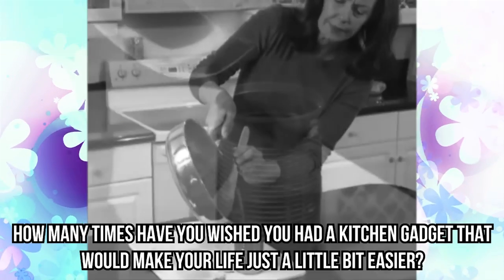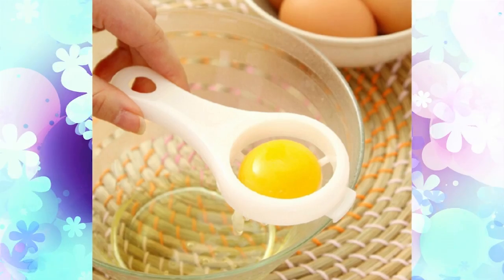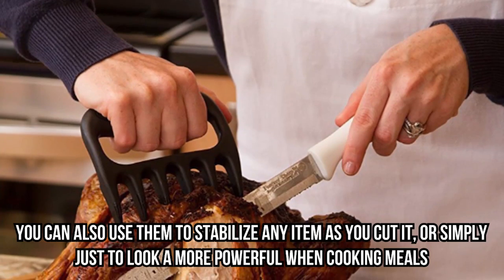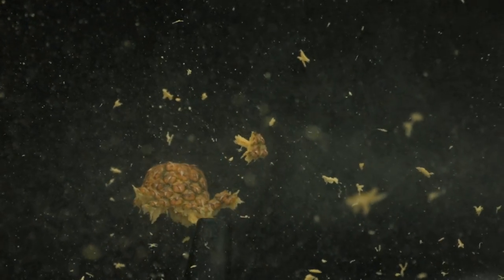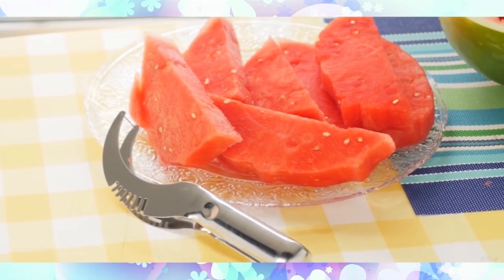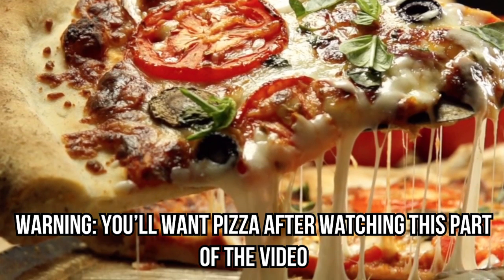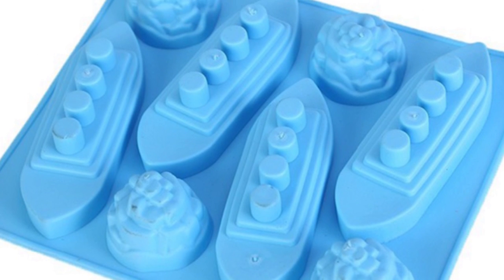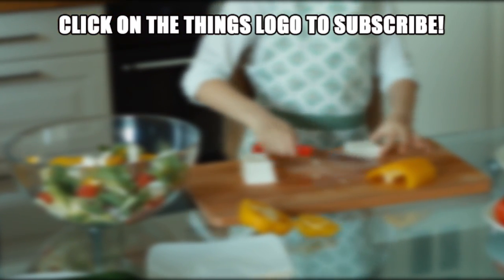10 NEW KITCHEN GADGETS You Absolutely NEED In Your Life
Put to the test by the Crazy Russian hacker, here are 10 kitchen gadgets that will help you cook better...and FASTER! Wow!

If you’re a fan of cooking, this video will make you happy. Sometimes we just need an upgrade to our old school kitchen gadgets and replace them with something cooler. Like, for example, a tool that cuts your pineapple in just a matter of seconds, or a heated toaster knife. You didn’t know it before, but these are the kitchen gadgets you absolutely need in your life.

Warning: you’ll want pizza after watching this part of the video. Pizza wheels usually don’t help with creating even pieces. Not to mention your toppings usually get dragged off and leave you with the dough and some tomato sauce. These unique pizza scissors might stop this problem. And yup, you heard that right. They’re scissors, but for pizza. They come with an attached pizza spatula at the bottom, so all you need to do is slide it under your pizza, slice it, repeat the process on the other side, and lift a perfect pizza slice.

Using eggs in the kitchen isn’t always as simple. Not everyone masters the act of egg separating. It takes time and skill, and if you’re cooking with kids, you’re guaranteed a huge mess. This is where egg separators come in and whoever thought of this kitchen gadget is a complete genius. The concept is simple - easily separate your egg yolks from whites without having to juggle them between two shells. We love the Boogeyman Egg Separator!